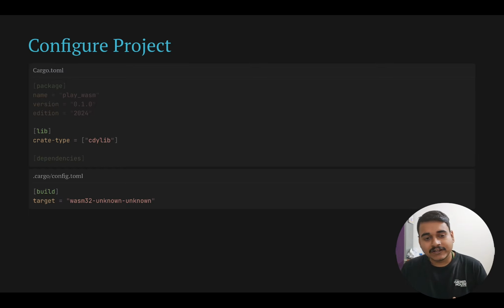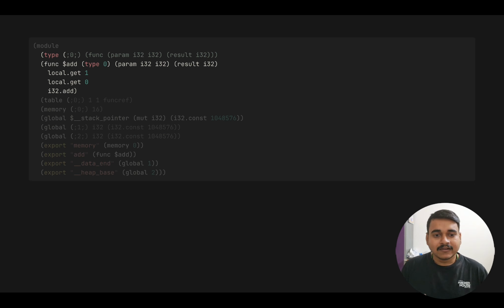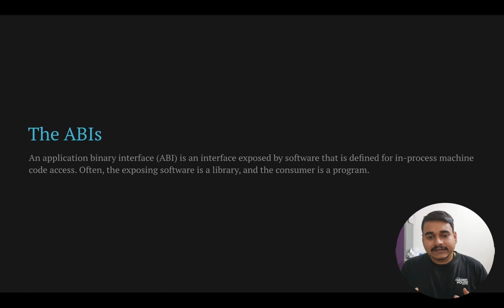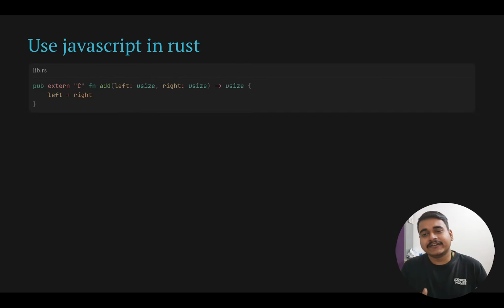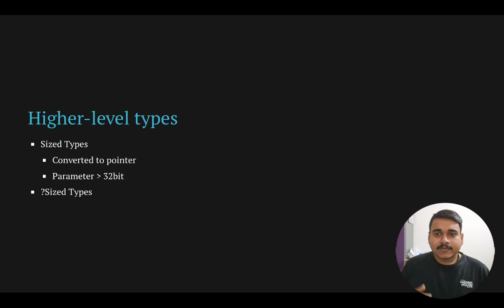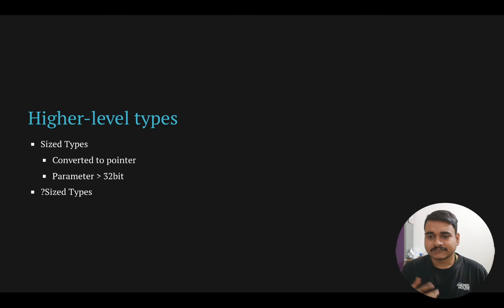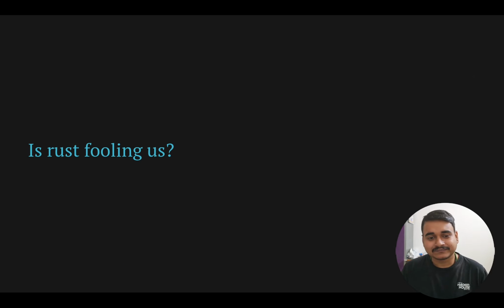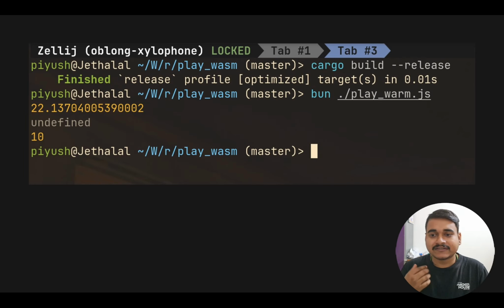Raw WebAssembly with Rust — No wasm_bindgen, No Hand-Holding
Exploring WebAssembly in depth with Rust… without wasm_bindgen. This video goes hands-on with raw Rust → Wasm, focusing on what actually happens under the hood instead of relying on auto-generated bindings. We dig into memory, modules, imports/exports, and how the browser really executes WebAssembly. If you enjoy systems programming, low-level control, and understanding how things truly work, this is for you 🚀

What you’ll see in the video:
– Compiling Rust to Wasm without wasm_bindgen
– Working with raw Wasm modules
– Handling memory manually and understanding layout
– Calling Rust from JavaScript with minimal glue
– Why tools like wasm_bindgen exist and what they abstract away

This is about learning the foundations first, then appreciating the abstractions 🙂

Watch, break things, experiment, and share what you build!